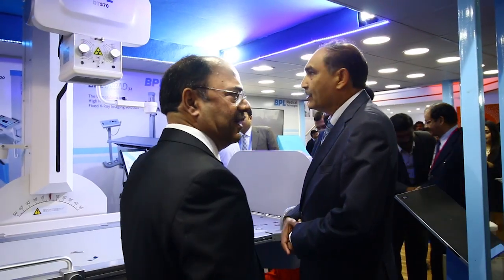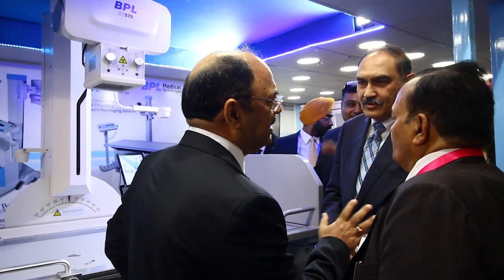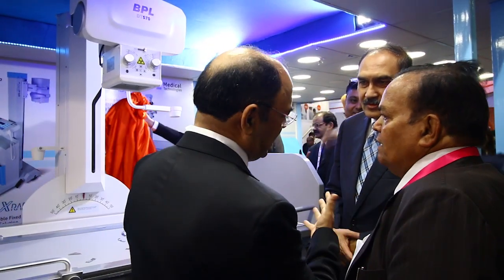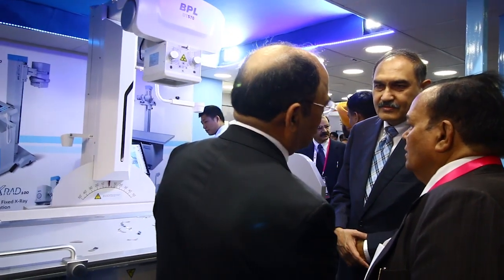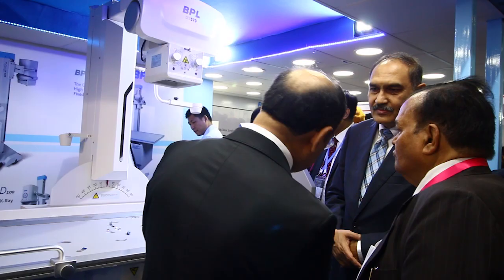In conversation with Sunil Khurana CEO and MD - BPL Medical Technologies